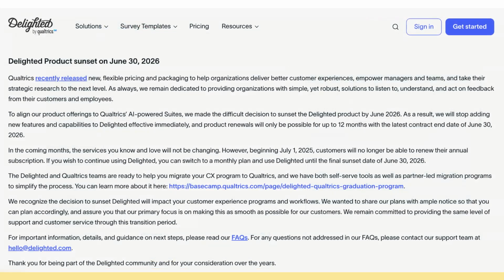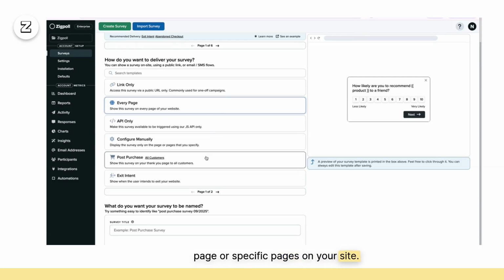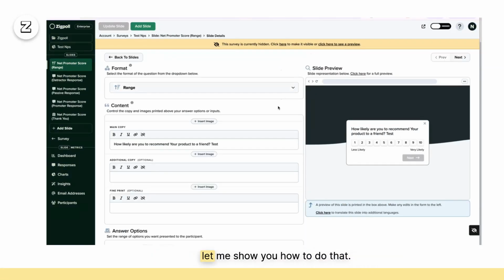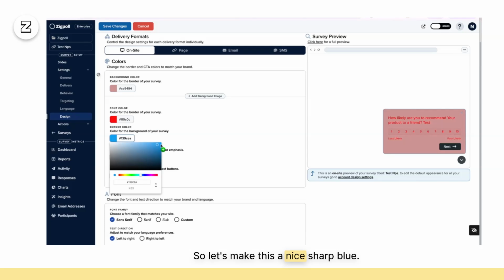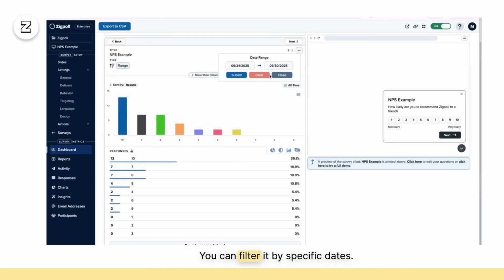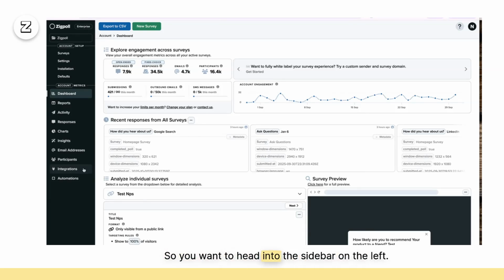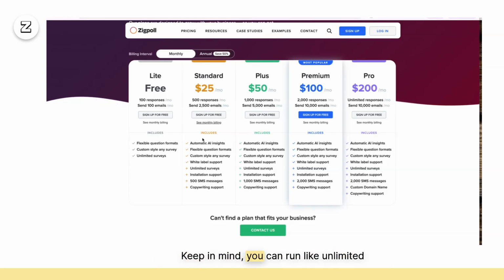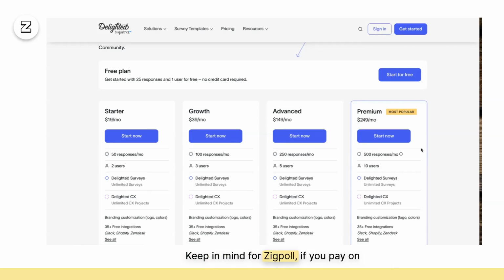Save Money and Switch to Zigpoll for NPS Surveys in 2025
Discover how to set up NPS surveys using Zigpoll—a flexible and affordable alternative to Delighted.

In this full walkthrough, you'll learn how to launch surveys across your site, uncover actionable insights through conditional logic, data visualization, and integrations. Zigpoll offers full customization, powerful reporting (including GPT summaries), and unbeatable pricing for e-commerce and SaaS brands.

What You’ll Learn:
1. How to create NPS surveys with conditional logic
2. Launch surveys via link, page, post-purchase, or API
3. Visualize and export responses with built-in analytics & GPT summaries
4. Full design customization: fonts, colors, layout
5. Integrate with tools like Klaviyo, Slack, Zapier, and more
6. Compare Zigpoll vs. Delighted & Qualtrics pricing
7. Why Zigpoll is the best alternative in 2025

Chapters:

00:00 Introduction to Zigpoll NPS Surveys
00:54 Editing Survey Questions
03:02 Conditional Logic for Follow-Up Questions
05:37 Styling Your Survey
07:35 Data Visualization and Reporting
10:30 Integrations with Other Platforms
12:17 Affordable Pricing Plans
15:10 Conclusion and Support